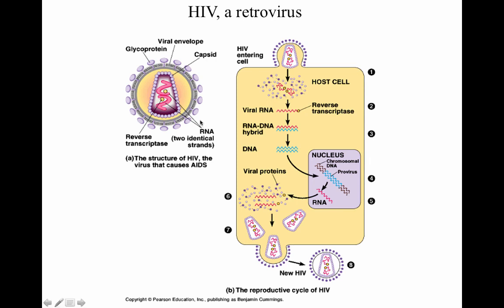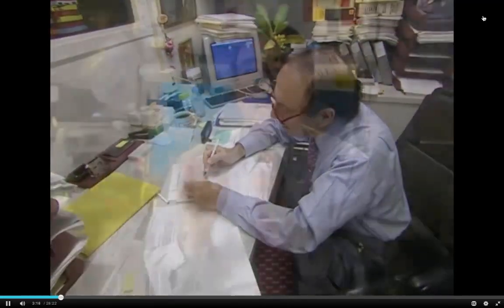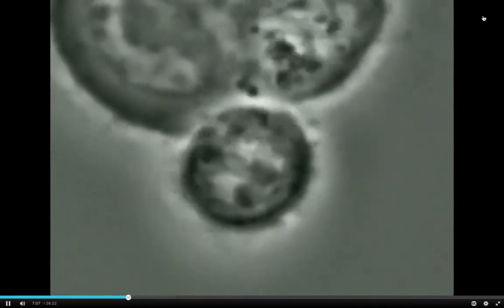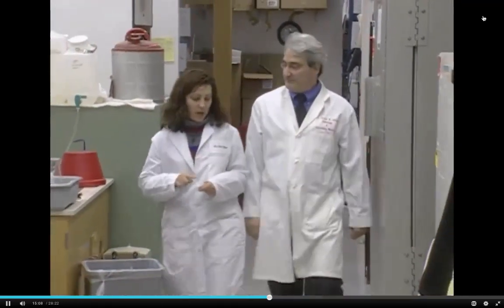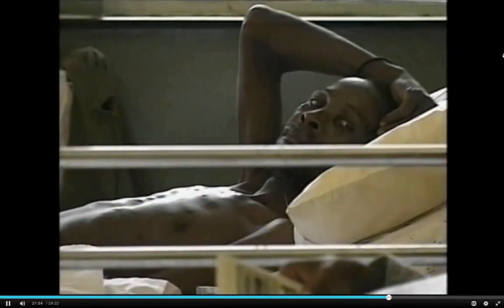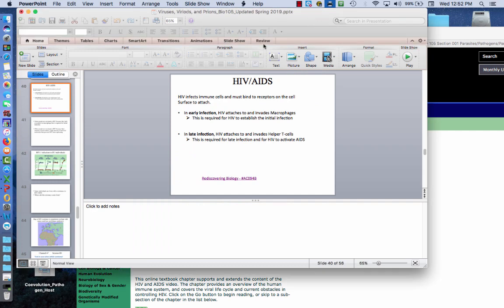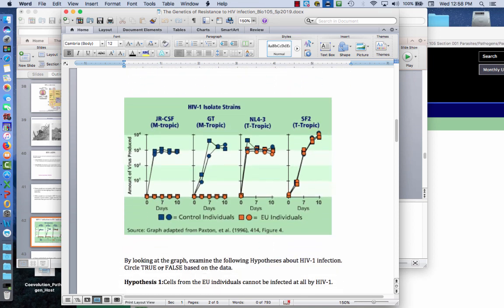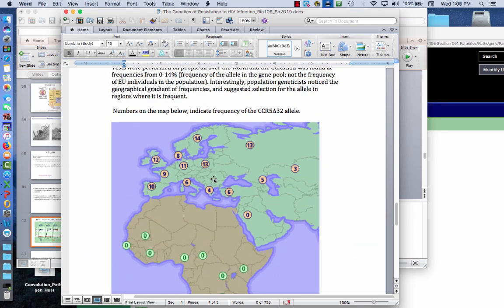Genetics of HIV resistance